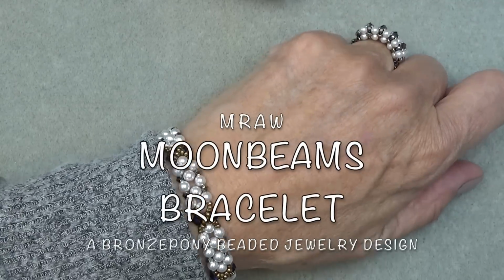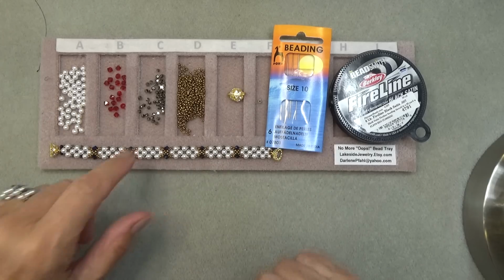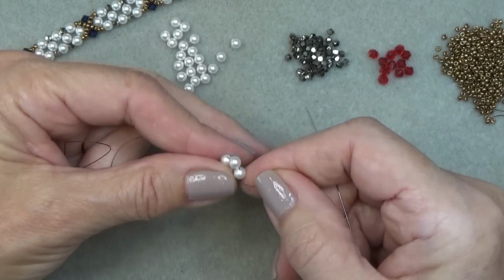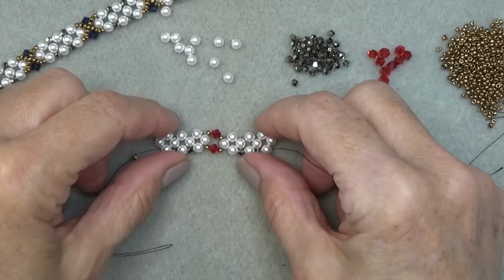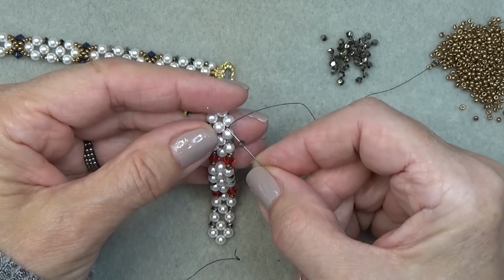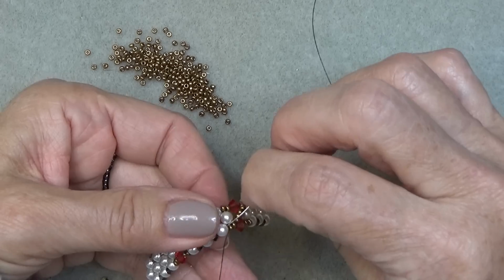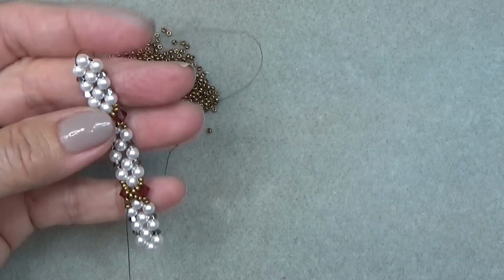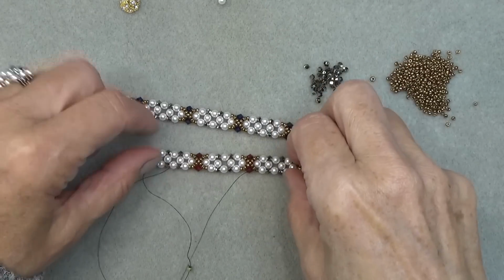Moonbeams Bracelet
No More Oops! Bead Tray
Etsy Shop

Materials: 6 3/4” Bracelet
60 - 4mm Round Beads
10 - 4mm Bicones
11/0 Seed Beads
28 - 3mm Bicones
10mm Magnetic Pave ball Clasp
Size 10 Beading needle
8lb. Fireline
Stop bead

This helps me continue to create quality content for free on my channel.  You can use them or not so no pressure =) Nor do you have to purchase if you use my link to look at the products.
I will put an * to denote these links. Thank you advance!

Potomac Beads Website for Potomac 4mm Bicones, Czech Pearls,  and all other materials:

If you have the Magic Forest Collection you can use the bicones for this necklace!

*Eureka Crystal beads Website for Swarovski Pearls, Czech Druks, clasps, thread, Swarovski

All original designs are property of Bronzepony Beaded Jewelry and may not be reproduced for sale on any website, Etsy, etc. Thank you!